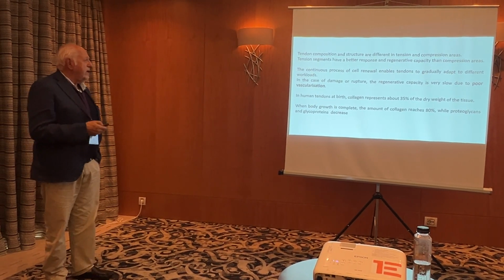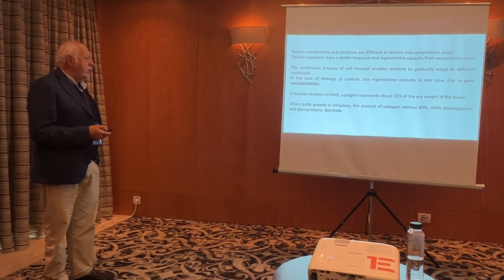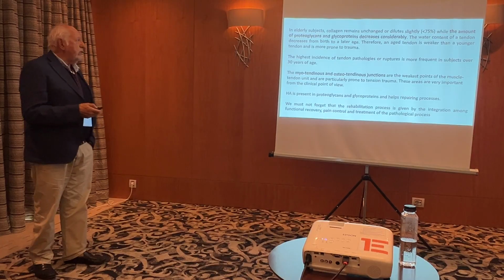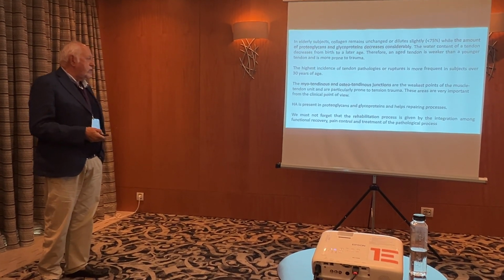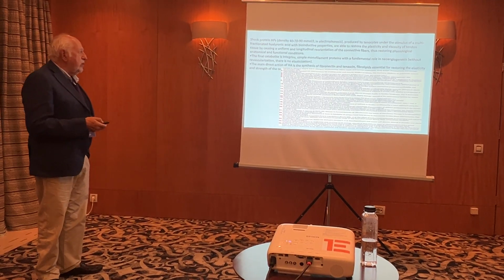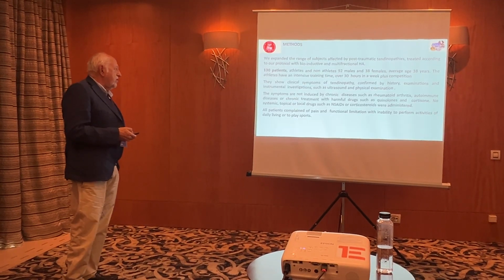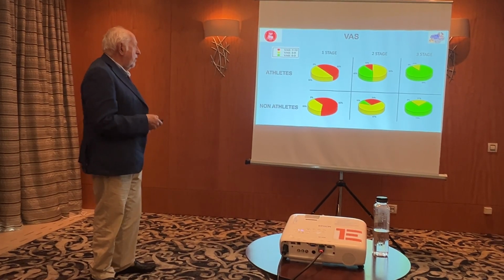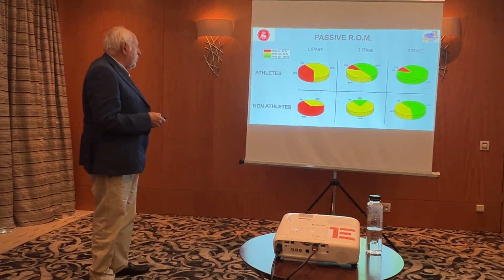FIMS Bucarest 2025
La relazione ( in Inglese) del dr. Giorgio Diaferia al Congresso Europeo di Medicina dello Sport a Bucarest nel Settembre 2025